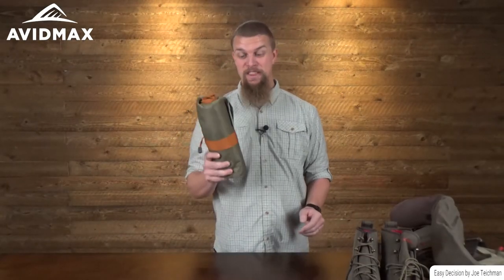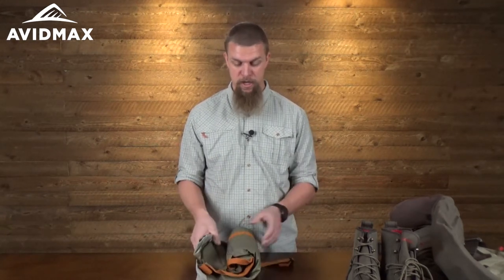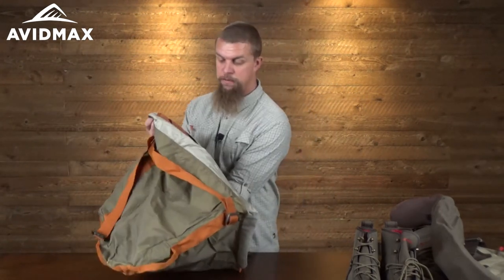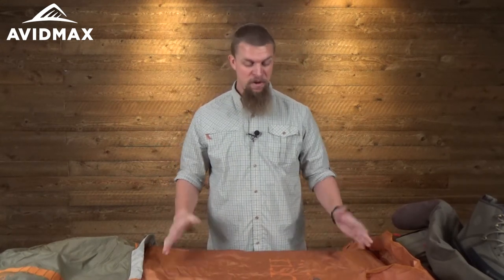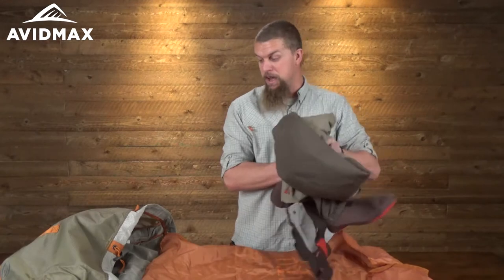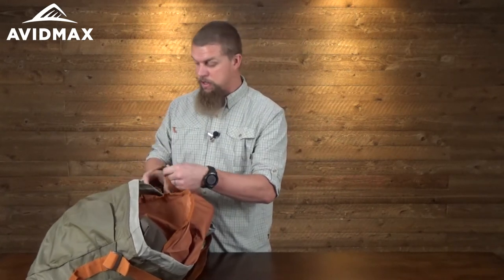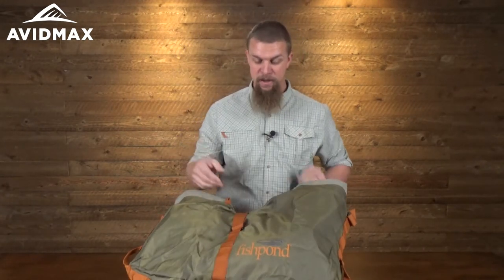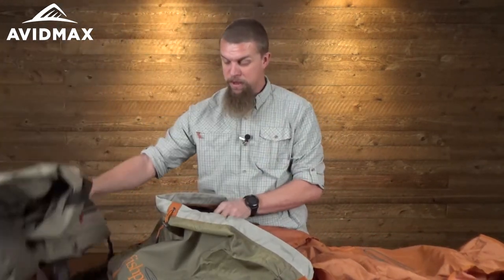Fishpond Burrito Wader Bag Review | AvidMax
In this AvidMax product review, watch as Jeff highlights the key features of the Fishpond Burrito Wader Bag!